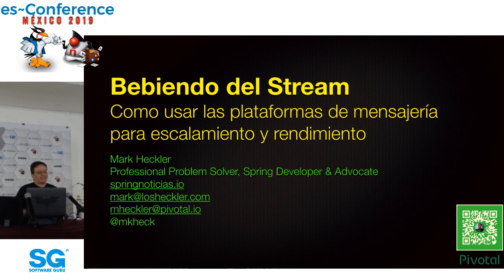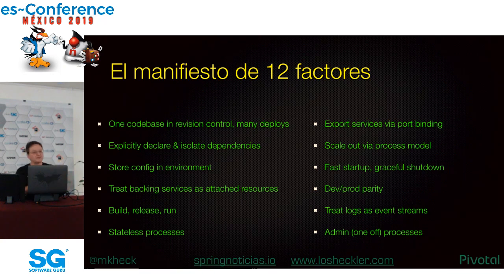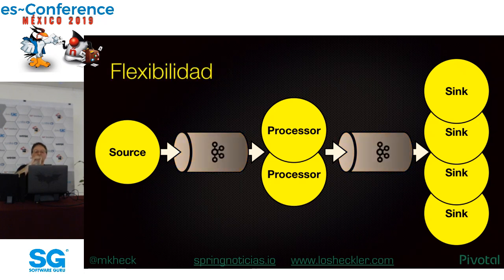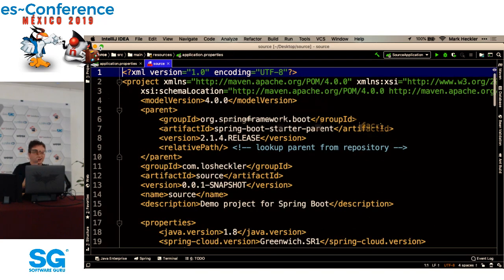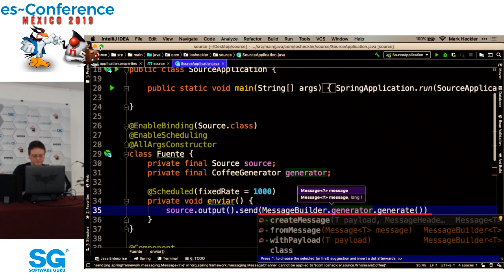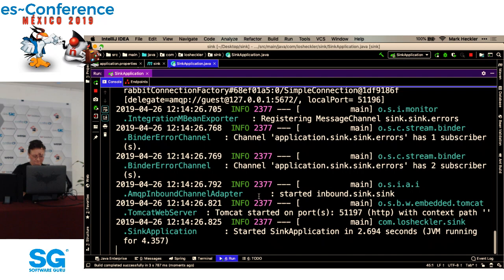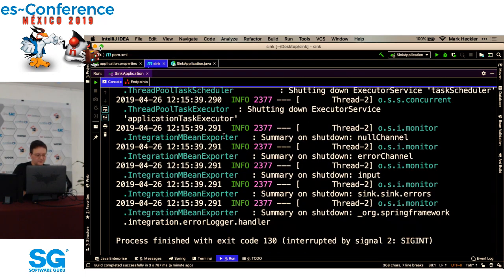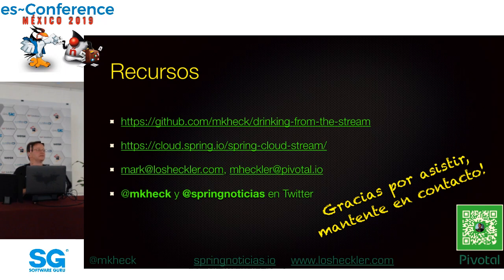esconference 19 ☕️| Plataformas de mensajería para escalamiento y rendimiento- Mark Heckler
es~Conference es la conferencia para desarrollo de software alrededor del mundo Java en Español. Es la conferencia número 1 en lenguaje Java  y otras tecnologías para profesionales de TI empresariales, developers, arquitectos y  lideres empresariales de México. En es~Conference podrás tener la mejor información sobre las últimas novedades en dichas tecnologías con nuestras 21 increibles charlas de expertos en TI de LATAM.

Conoce mas de nosotros y anímate a vivir esta increíble experiencia en tecnologia.

21 conferencias, 3 talleres, 22 conferencistas de primer nivel internacionales como nacionales en nuevas tecnologías Java y relacionadas.